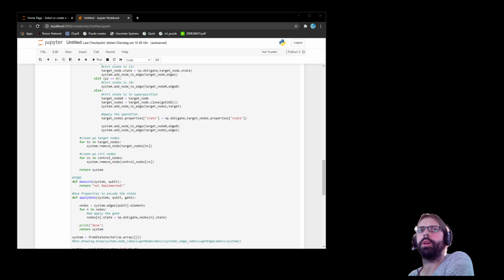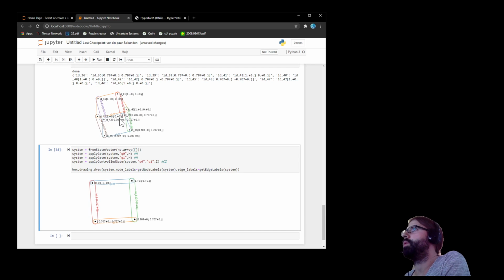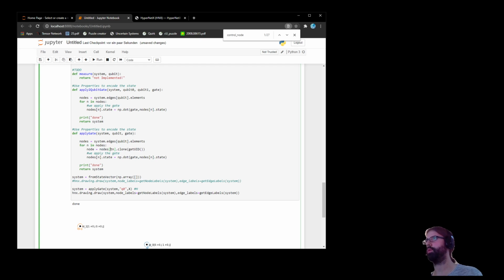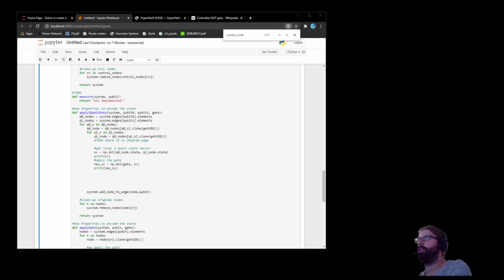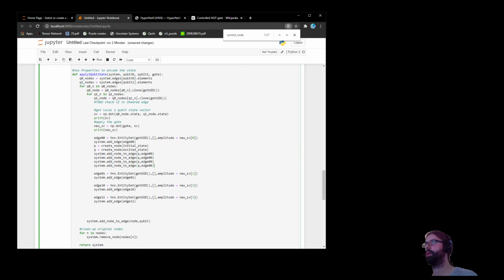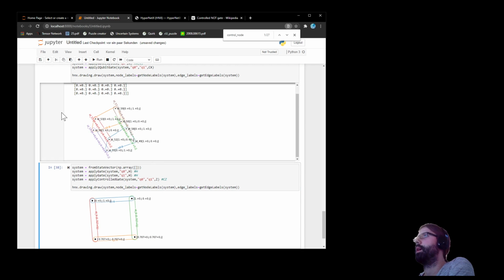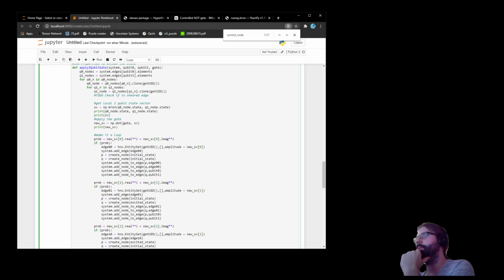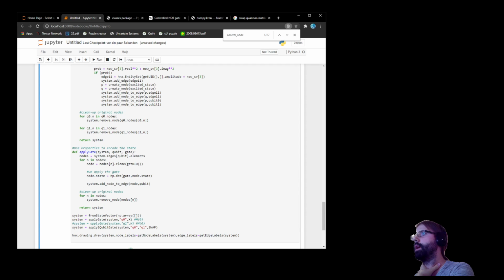Building the Basics [Part 8]